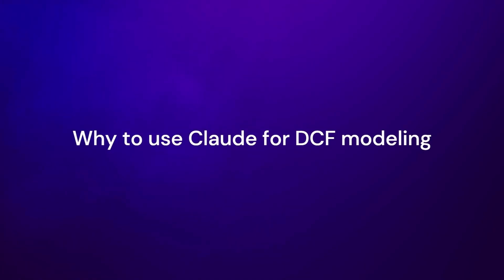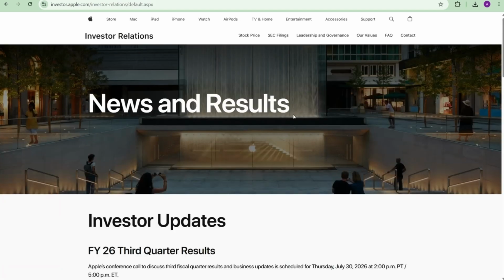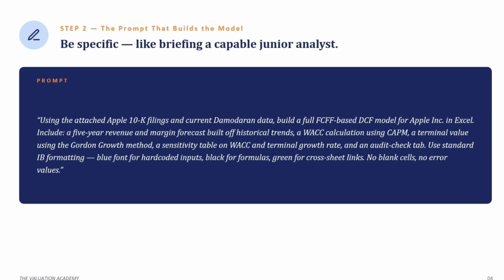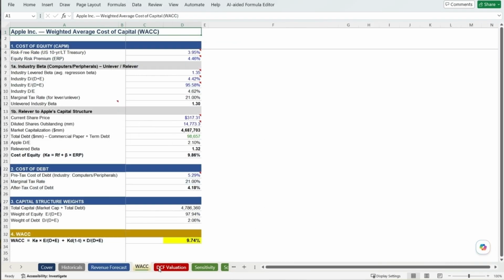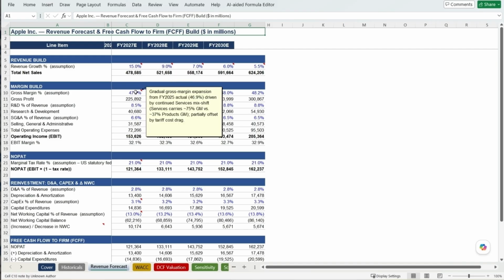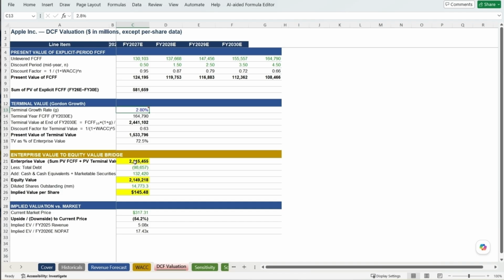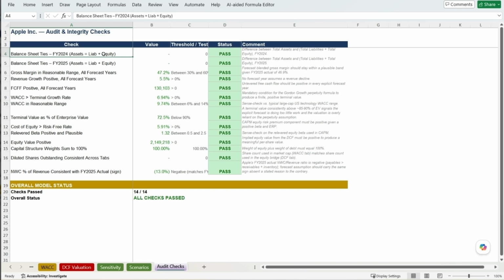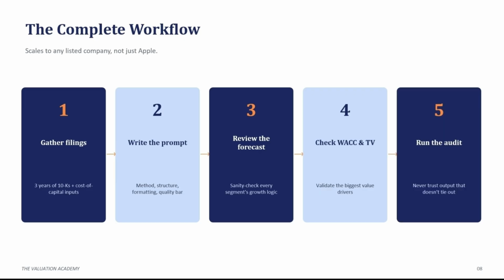From 3 Days to 10 Minutes: Building Apple's DCF Model with AI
Learn how to build a complete, investment-banking-grade DCF (Discounted Cash Flow) valuation model using Claude AI — in under 10 minutes. In this step-by-step tutorial, we use Apple Inc. as a real-world case study to show you how to turn 10-K filings into a fully formatted, audit-checked valuation model in Excel.

You'll learn how to:
✅ Source and structure inputs from SEC filings for DCF modeling
✅ Write effective AI prompts for financial modeling with Claude
✅ Build a 5-year revenue forecast, WACC calculation, and terminal value using the Gordon Growth Method
✅ Create sensitivity tables for WACC and terminal growth rate
✅ Run audit checks to catch formula errors before presenting to clients

Perfect for CA, CFA, and finance professionals looking to speed up equity research, corporate finance, and valuation workflows using AI tools like Claude.

Link to Professor Damodaran's WACC inputs for US companies updated Jan 2026

DCF model, DCF valuation, Claude AI, AI financial modeling, Apple Inc. valuation, discounted cash flow, WACC calculation, equity valuation, financial modeling tutorial, CFA, CA, valuation techniques, AI for finance professionals, Excel financial model, terminal value, FCFF